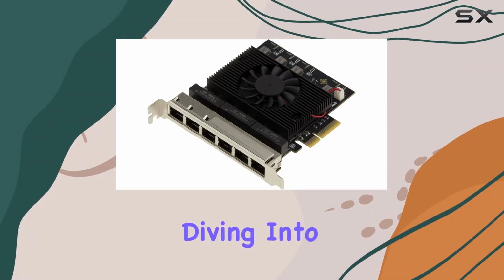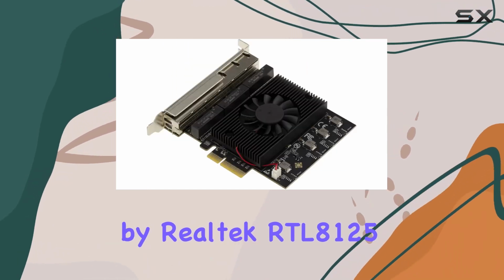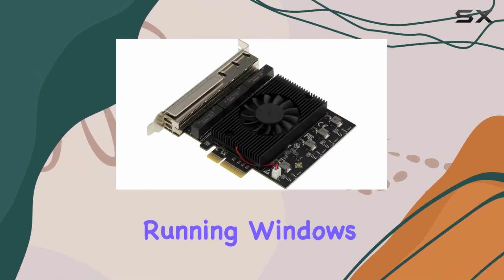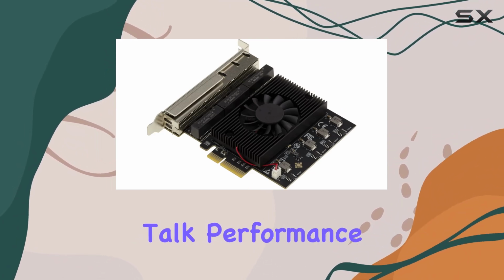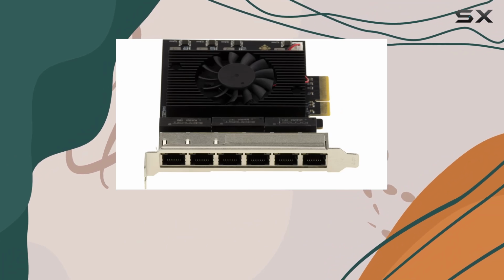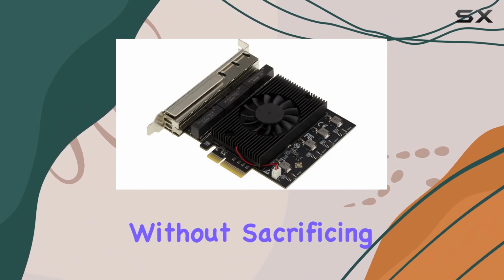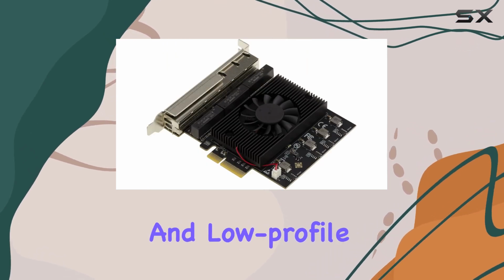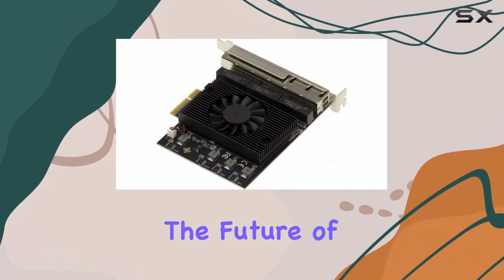review"KALEA-INFORMATIQUE PCIe Network Controller Card: Unleashing the Power of 2.5G Ethernet!"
"KALEA-INFORMATIQUE PCIe Network Controller Card: Unleashing the Power of 2.5G Ethernet!"

0:00 Intro
0:06 Review

Things that we mentioned in this video:
PCIe Network Controller Card : B0CN1MYP2R